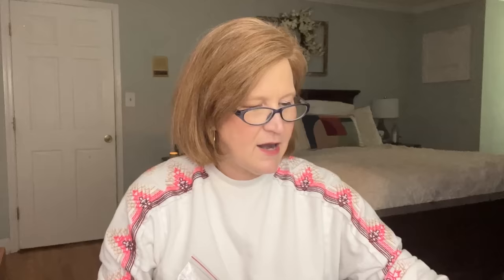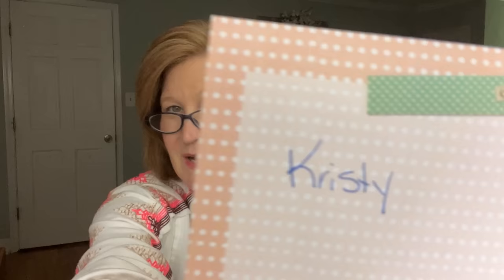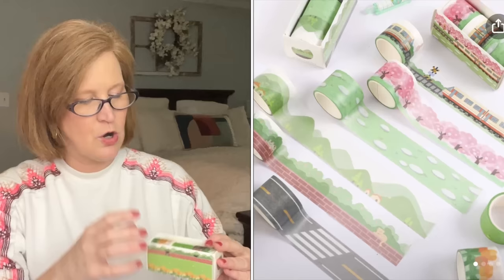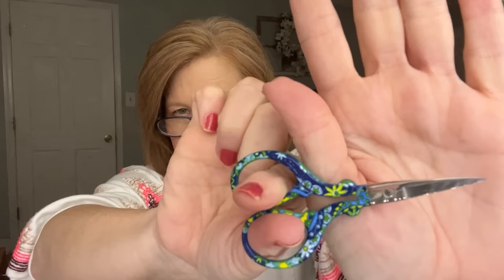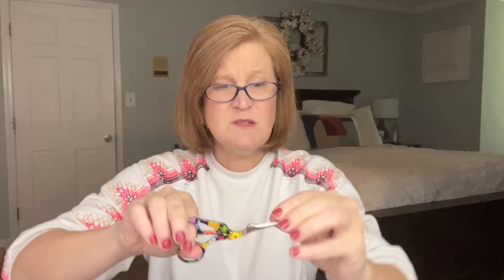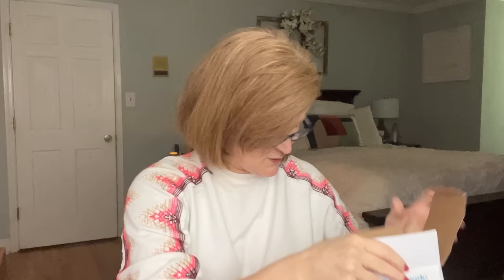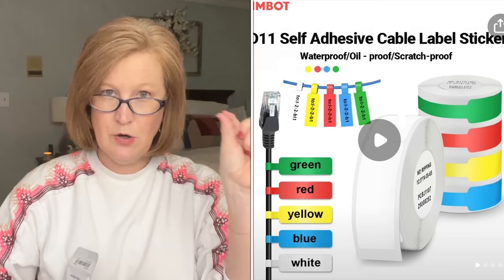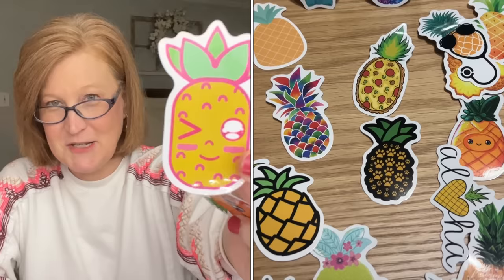*HUGE* Temu Haul | 40 Unbelievable Stationery & Crafting Finds - I'm Blown Away!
Hi Sunshine!  Today I have my 5th Temu haul to share with you!  I took a deep dive into the website and came up with over 40 Stationary and Crafting Findsinds!

Boho Stickers $2.18💰

Kristy Smith
1395 E Cobb Dr